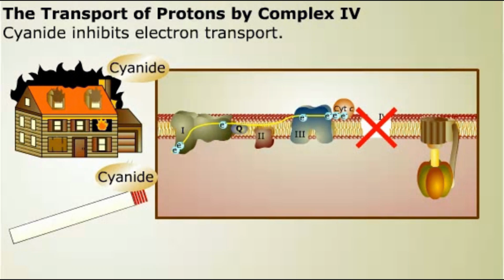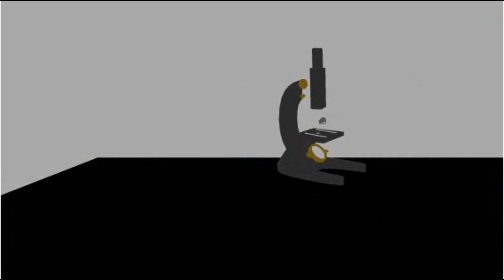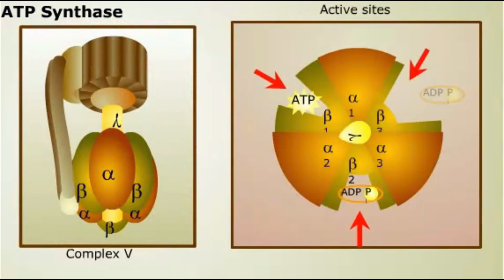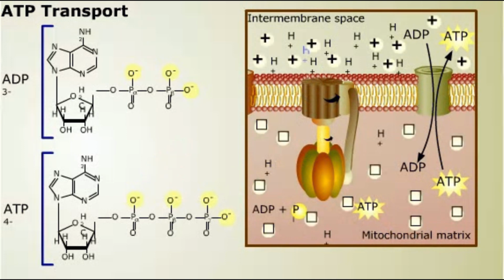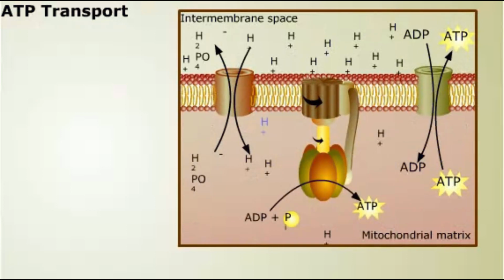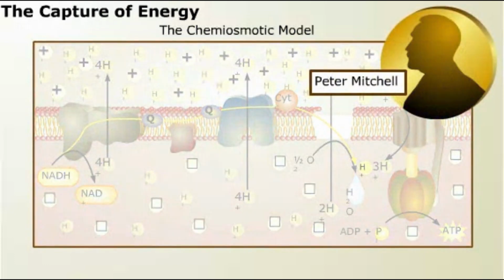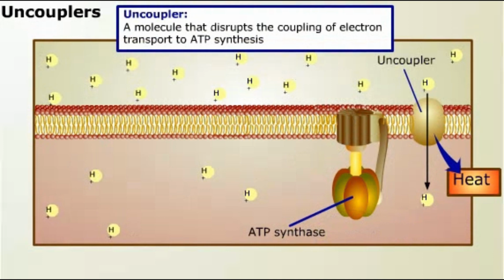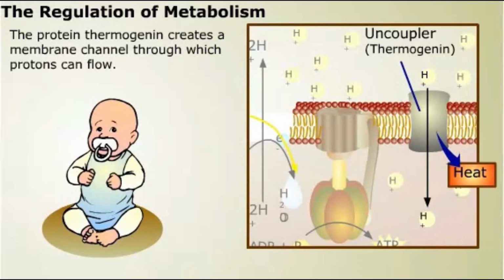Chemiosmosis and Synthesis of ATP